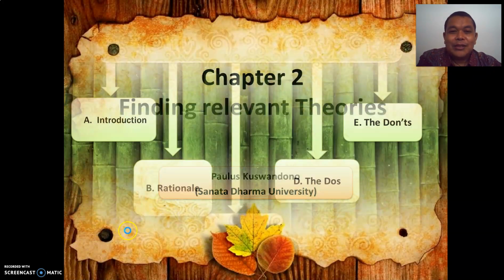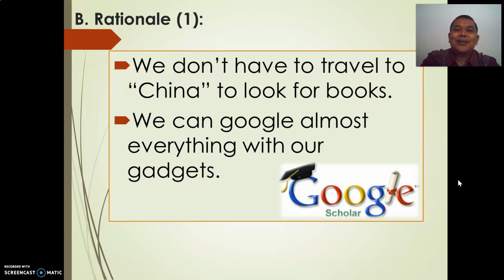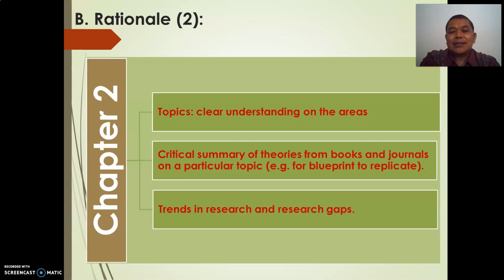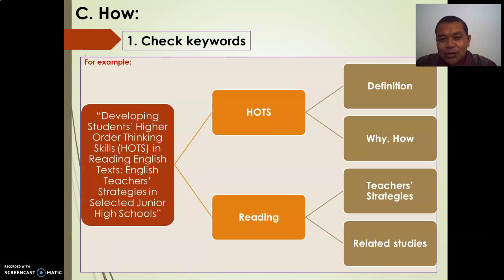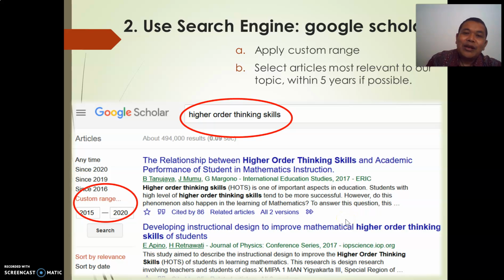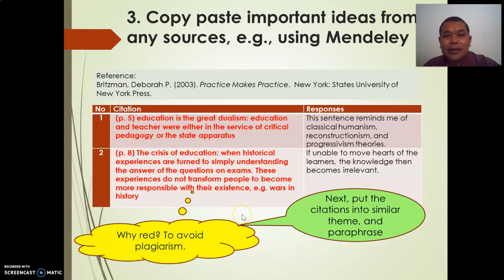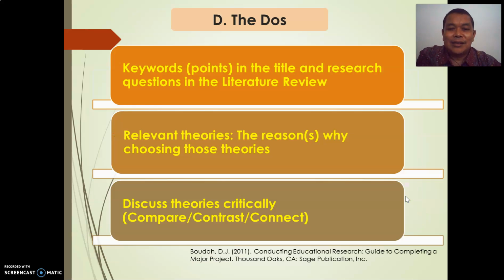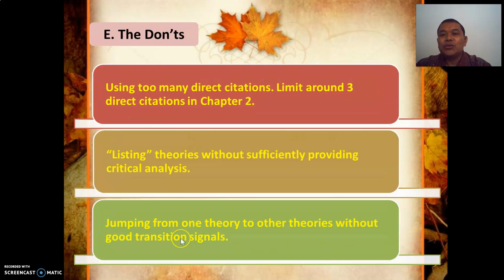Chapter 2: Finding relevant theories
The video consists of a short description on how to find relevant theories to support a thesis.